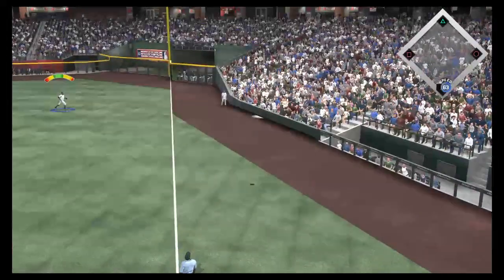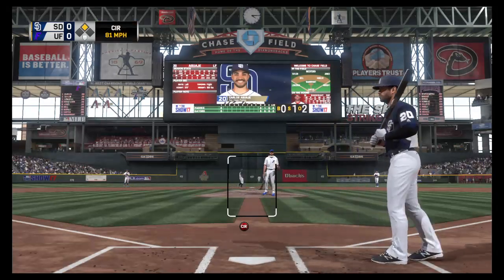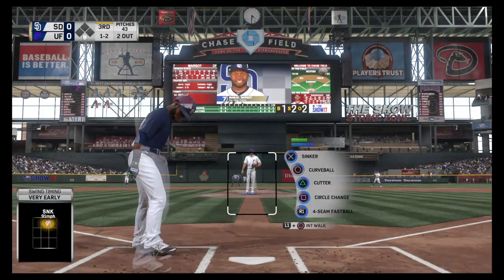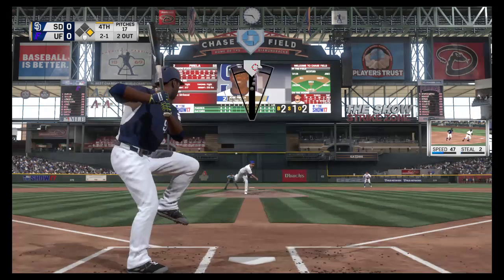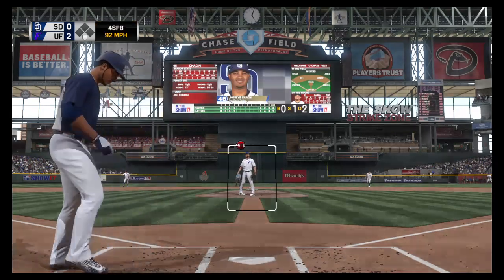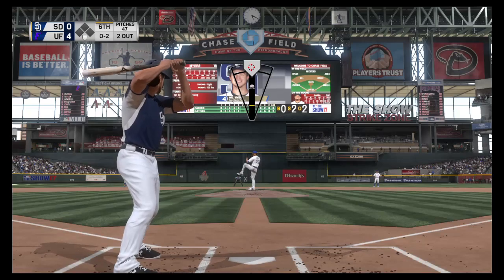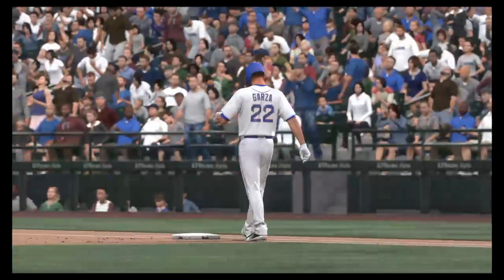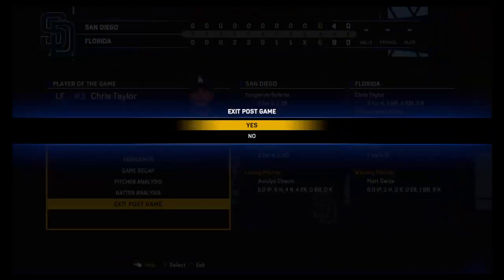Grinding for Rays Team Epic (93 OVR BJ Upton)